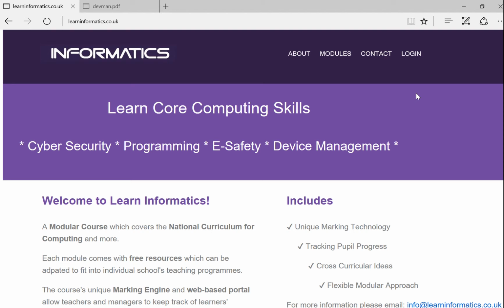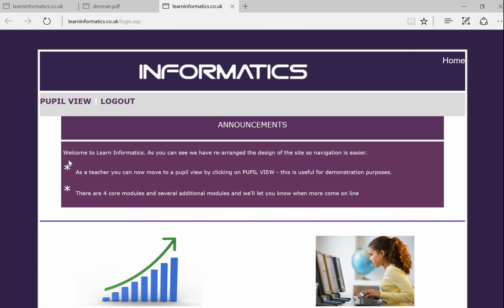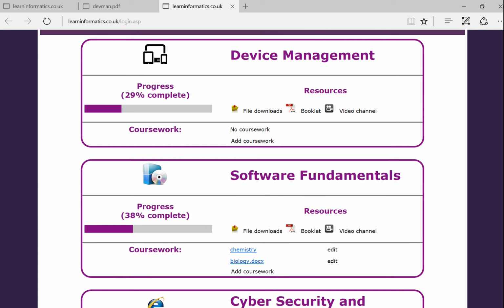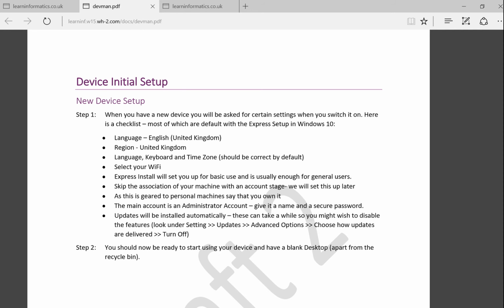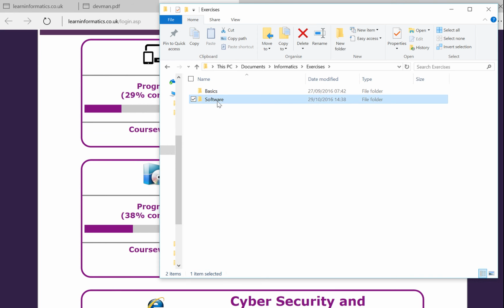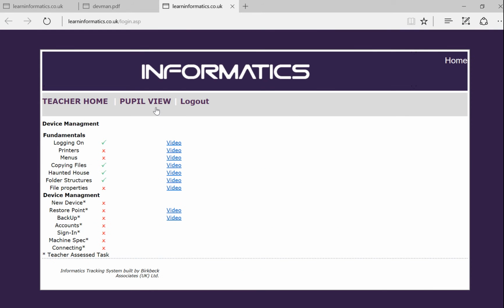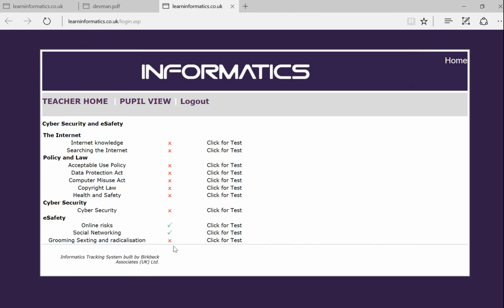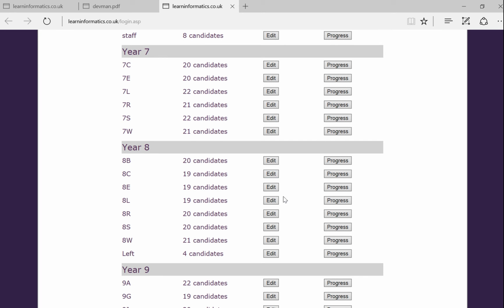Learn Informatics Introduction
A brief introduction to Learn Informatics